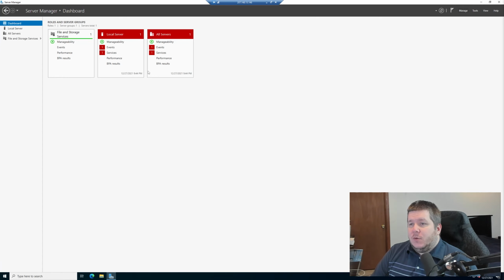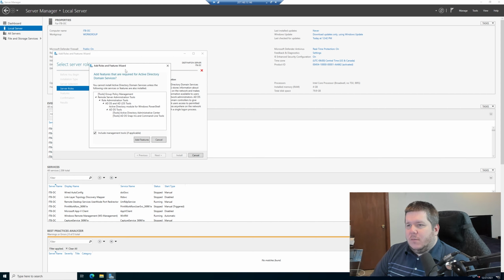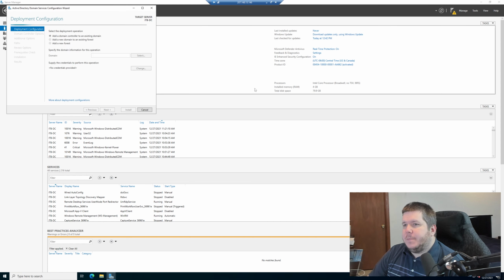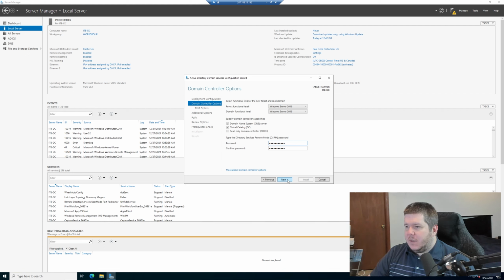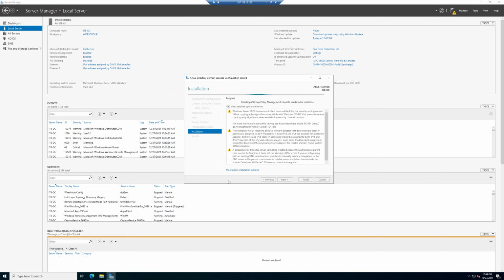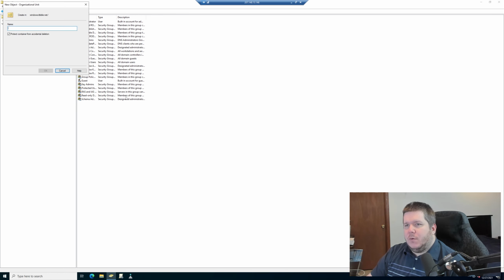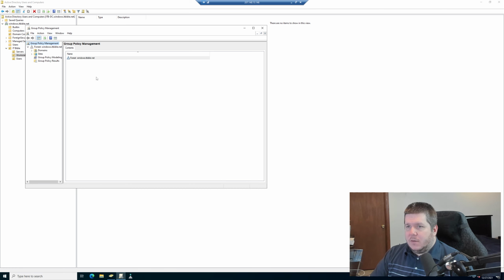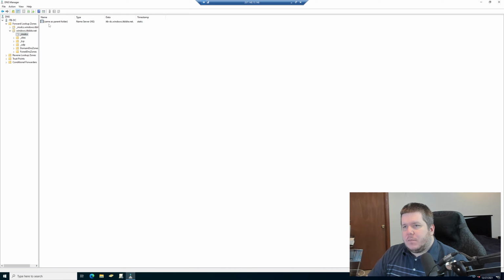Microsoft Active Directory - Basic Installation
A very basic guide to installing Active Directory, sorry for the editing... I felt rushed, but I'm also starting to post on Wednesday mornings I think.

[CHAPTERS]
[0:00] - Teaser
[0:06] - Intro
[1:10] - Prolog
[2:13] - Windows Server Basics
[4:02] - AD Installation
[7:03] - AD Promotion
[12:30] - Reboot
[13:20] - Login
[14:50] - Directory Build Out Basics
[16:19] - Add a user
[18:30] - DNS
[20:30] - Experimenting as it was my first time using Vultr
[21:43] - Outro

+ Intro Song Title: Space X by oliverdowie